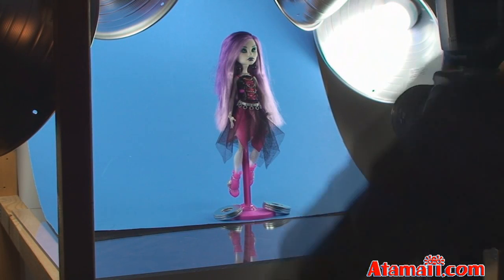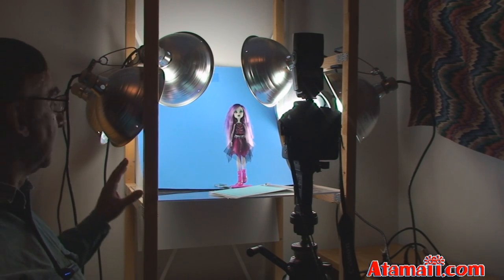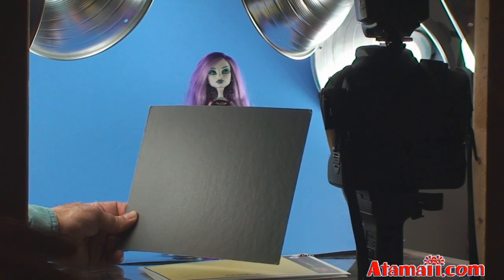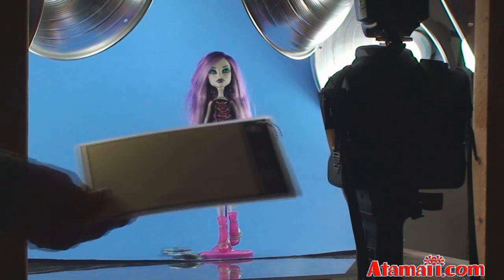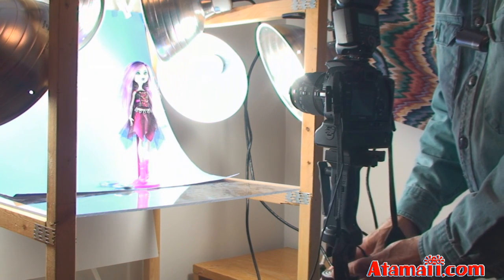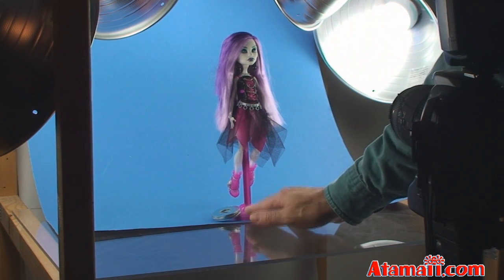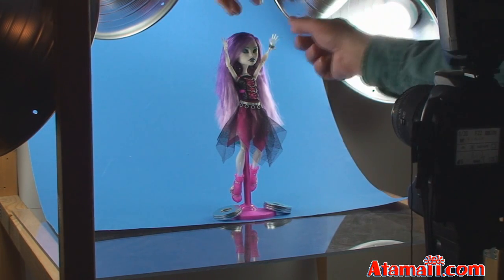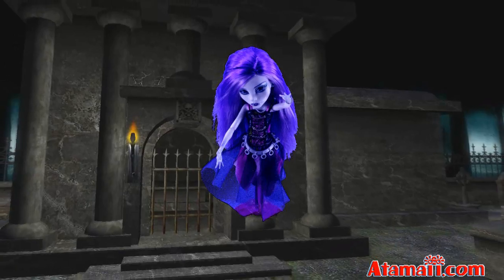How To Make Doll Videos: Stop Motion Animation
Toy Reporter Stu Carter talks about making toy videos using stop motion animation. His example is the making of the Monster High Spectra Vondergeist doll video.

He provides examples of using warm cards to change the white balance settings on the video camera and the effects of

masking.

Backgrounds: SecondLife.com

Bach
bach-toccata-and-fugue-in-d-minor-(frederik-magle)

Dan-O: King or an Alien